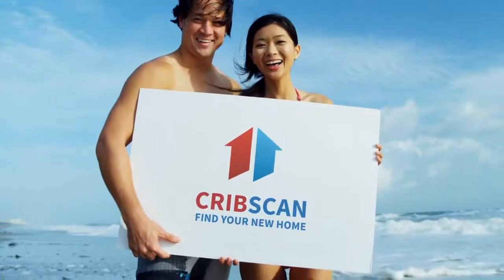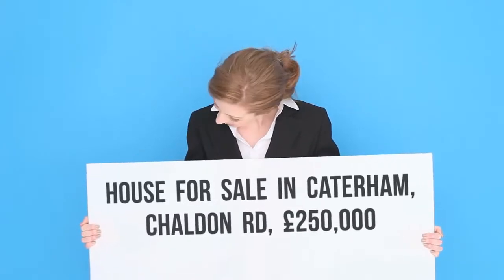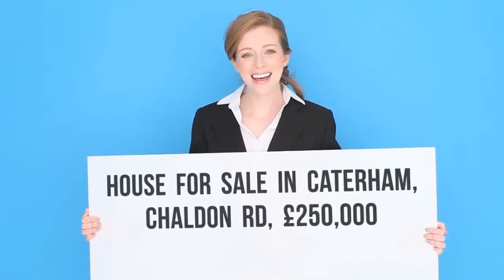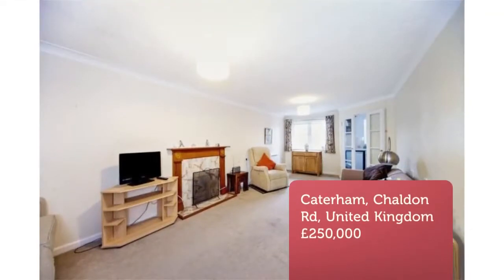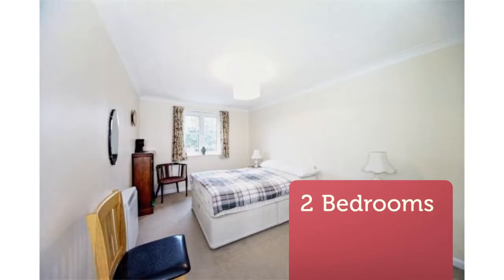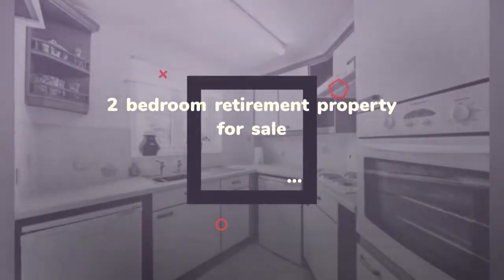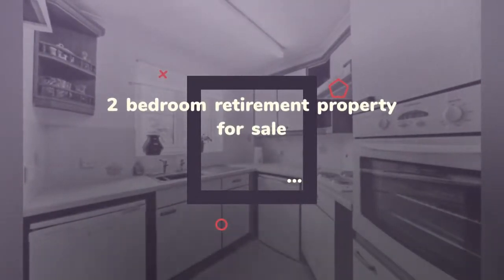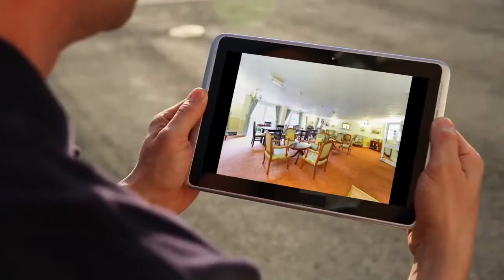House for sale in Caterham, Chaldon Rd, £250,000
2 Bedrooms

Caterham, Chaldon Rd, United Kingdom
2 bedroom retirement property for sale